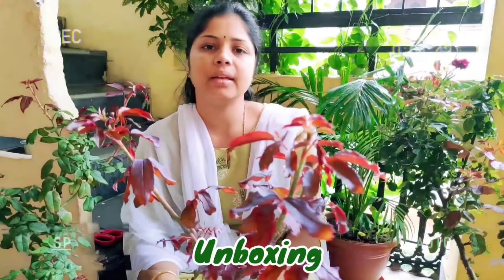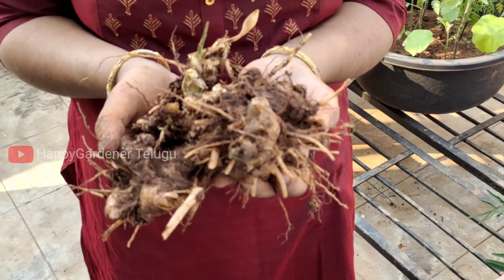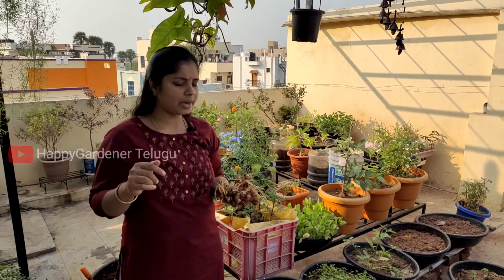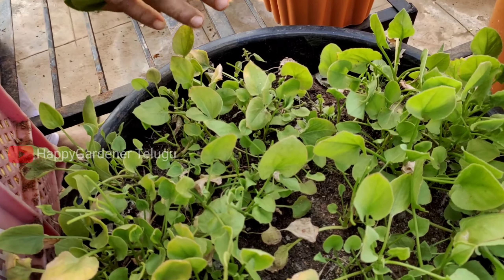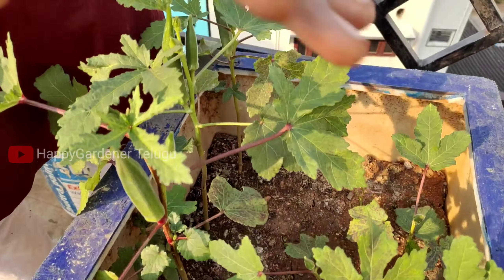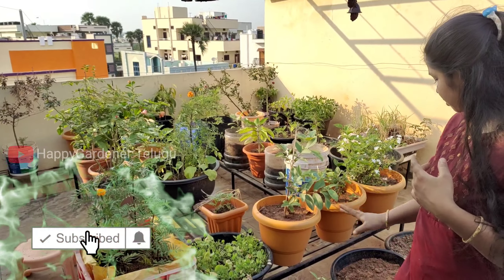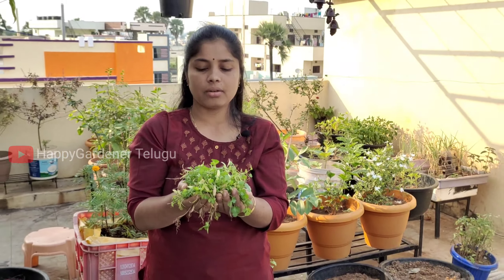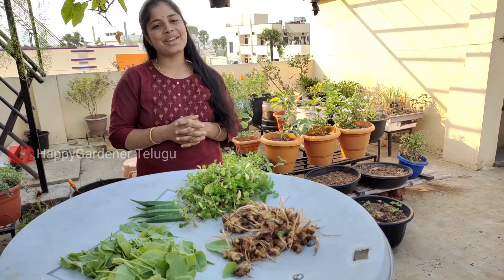అల్లంతో పాటు కొన్ని కూరగాయలు హార్వెస్ట్ చేద్దాం రండి... ll Let's do some Harvest in my Garden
In this video i explained about Ginger Harvest as well as some vegetables Harvest which gives immense happiness even though we faced flood situation in Hyderabad for last couple of weeks... So watch this video till end to get updates of my Harvest.

ఈ వీడియోలో నేను అల్లం హార్వెస్ట్ గురించి మరియు కొన్ని కూరగాయల హార్వెస్ట్ గురించి వివరించాను, ఇది మేము గత రెండు వారాలుగా హైదరాబాదలో  వరద పరిస్థితిని ఎదుర్కొన్నప్పటికీ మొక్కలు వాటిని తట్టుకొని నిలబడ్డాయి అందుకు ఎంతో గానో ఆనందాన్ని ఇస్తుంది ... కాబట్టి నా హార్వెస్ట్ యొక్క నవీకరణలను పొందడానికి ఈ వీడియోను చివరి వరకు చూడండి.

My Tripod :
Marklif 55-inch Lightweight Tripod with Bag

My Mic:
Boya BYM1 Omnidirectional Lavalier with Mobile Holder

Friends  you can post quires & comments -

Please do..

Sravani A

Pics Source and credits to : google.com, pixabay.com